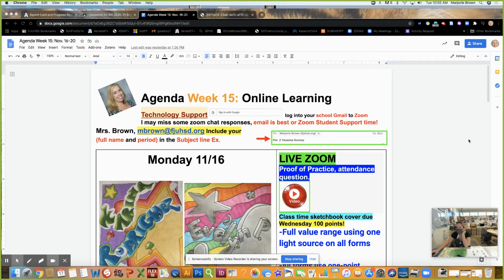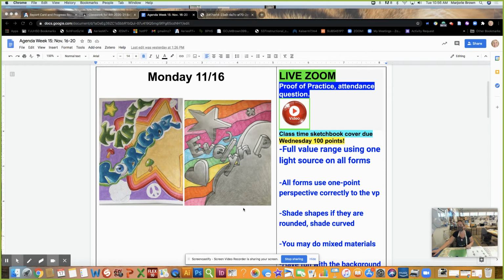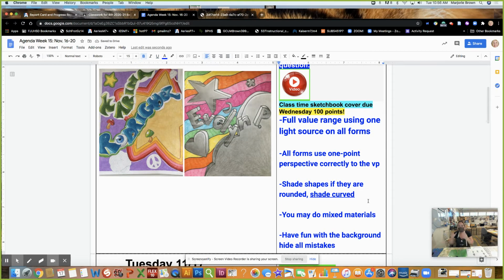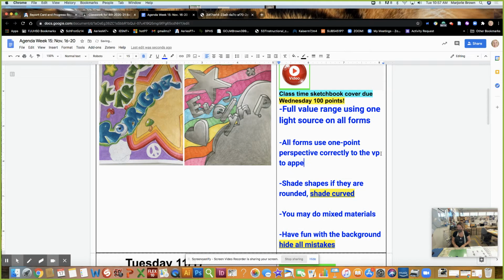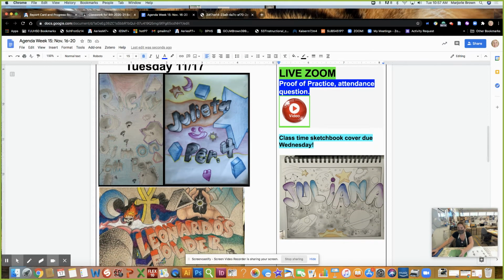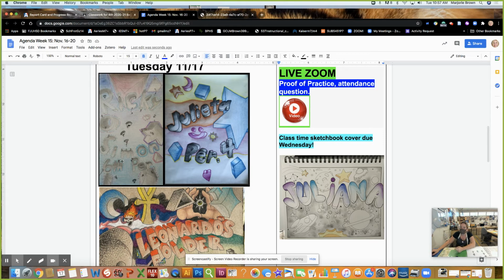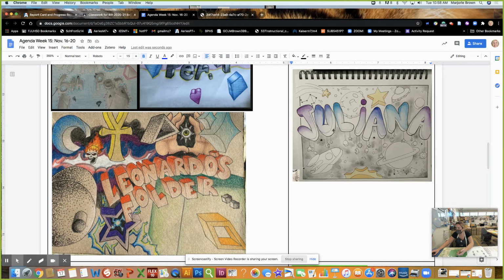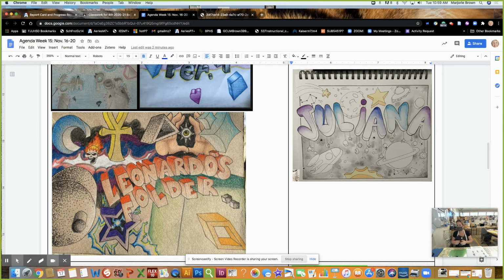Untitled: Nov 17, 2020 11:00 AM